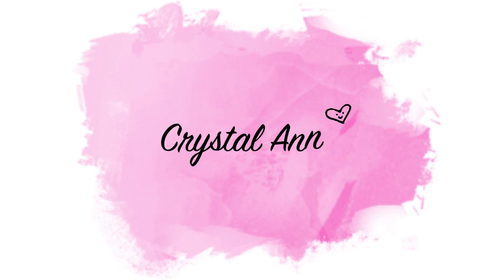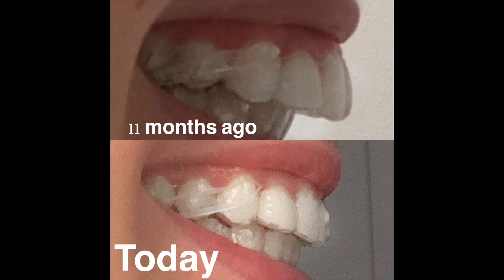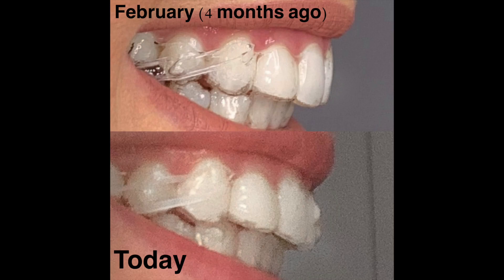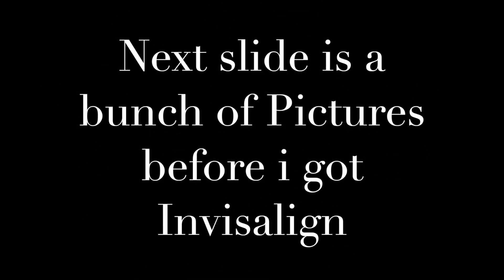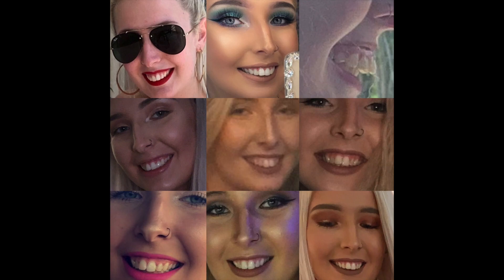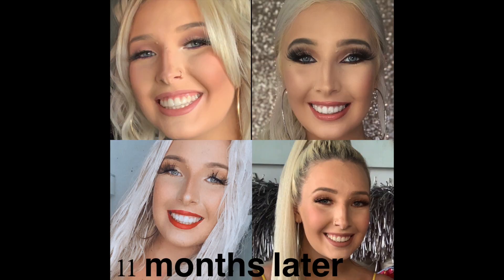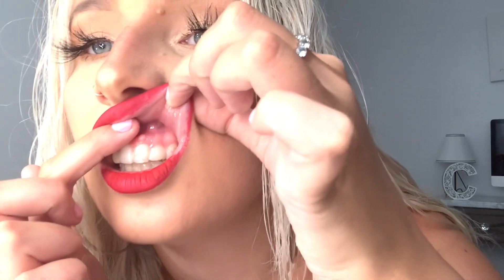Invisalign Overbite Correction! - 11 Month UPDATE with before and after pics!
Hey guys! Here is my 11 month Invisalign update!!  I can not express how happy I am with the results so far!! Let me know if yinz have any questions in the comments below :)
XOXO
Crystal